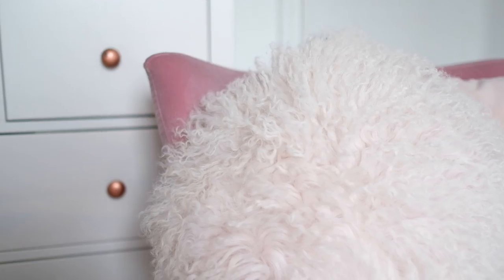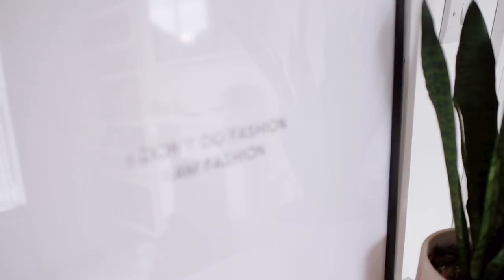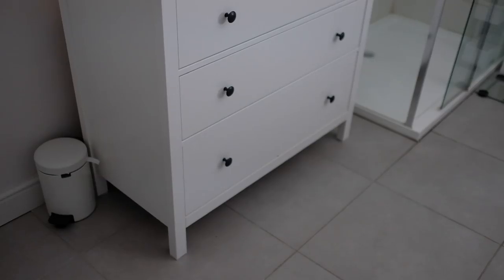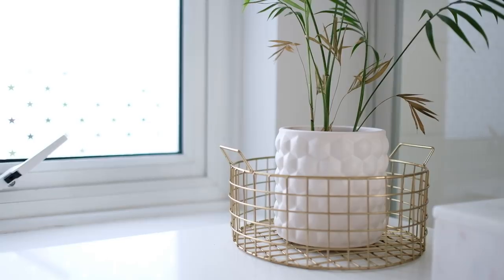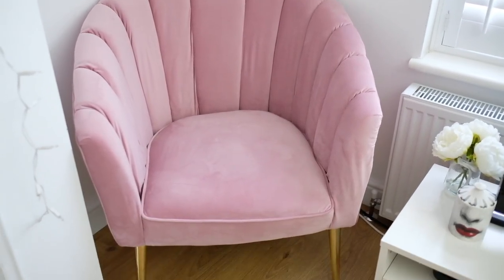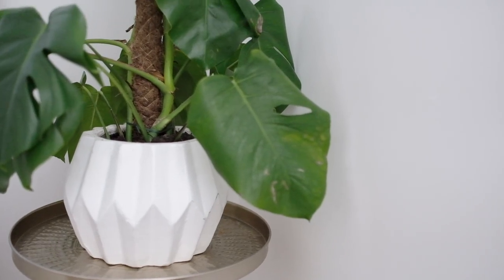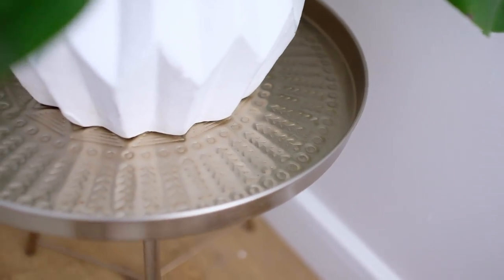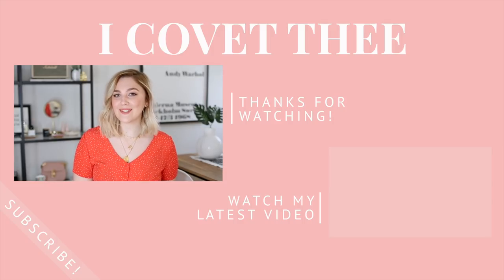NEW HOME ADDITIONS | HOMEWARE HAUL | I Covet Thee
Homeware Haul! The latest new home additions I've been collection around the house, from something pink and fluffy to marble accessories and my newest bargain furniture finds! // S U B S C R I B E H E R E

Marble & Copper Coasters

CND Pink Leggings

FILMING EQUIPMENT:
Canon EOS 5D

All products that feature have been bought and paid for by myself unless stated with an * in the description, however opinions and views will always be completely honest and my own!